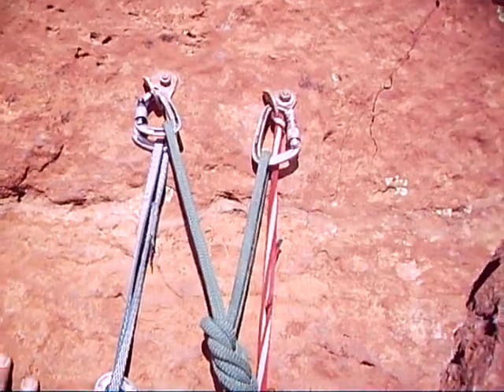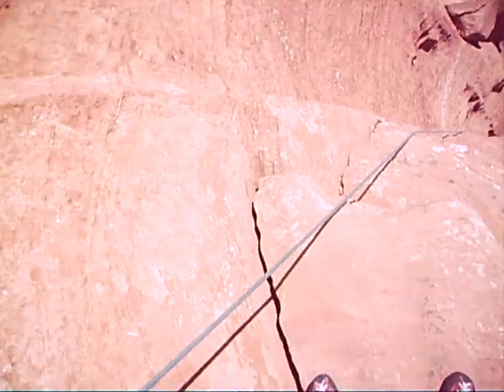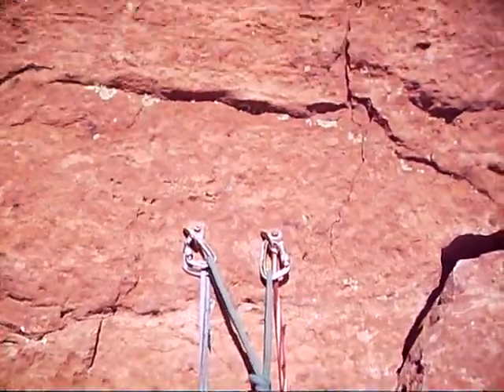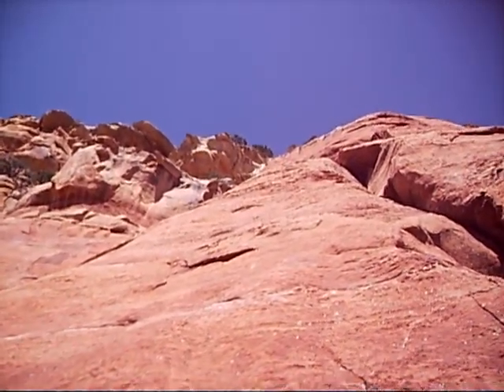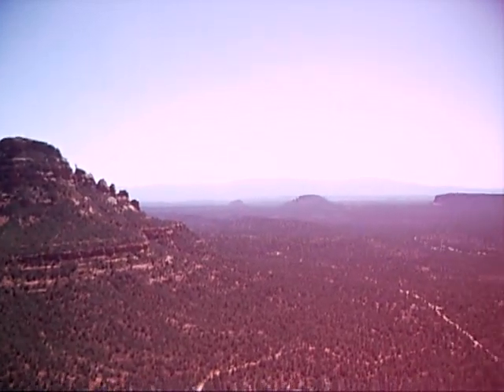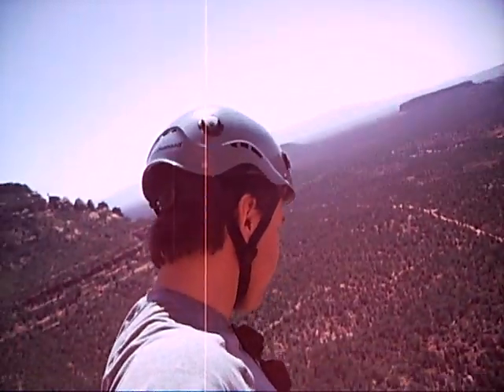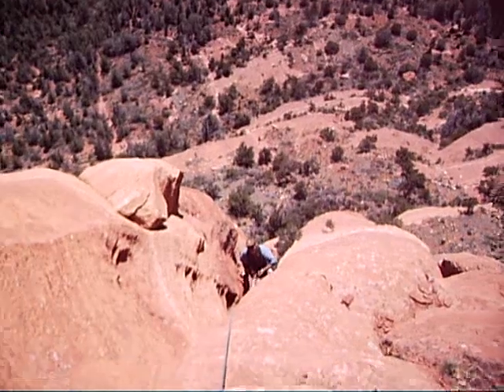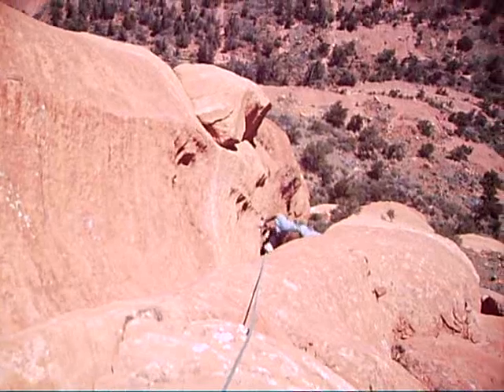Sedona Rock Climbing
May 10, 2009. Rock climbing in Sedona, AZ. Mars Attack. 5.8.